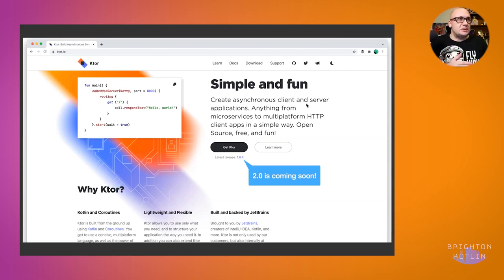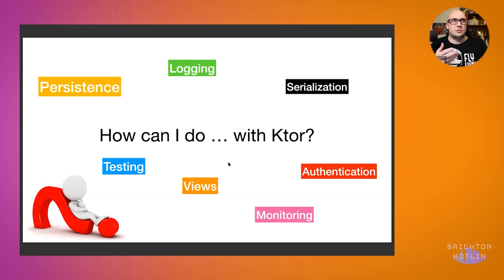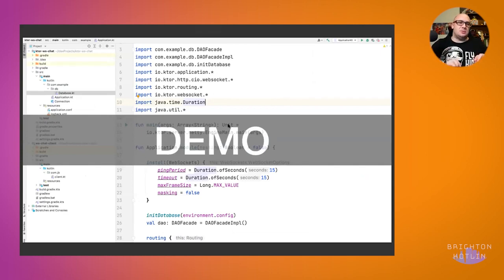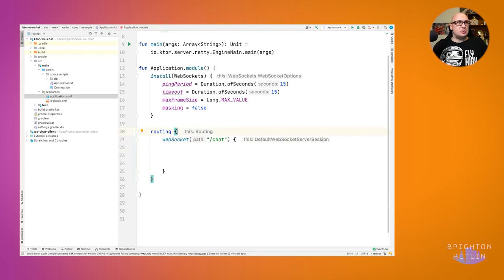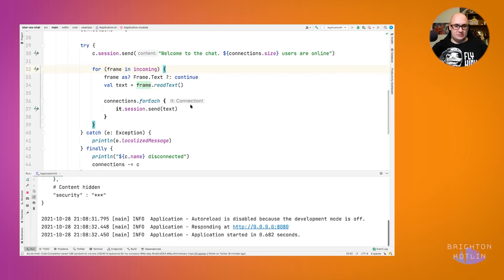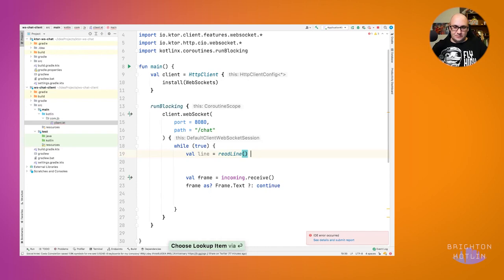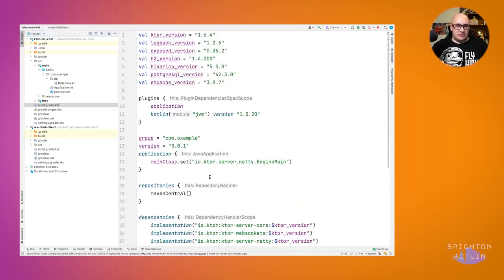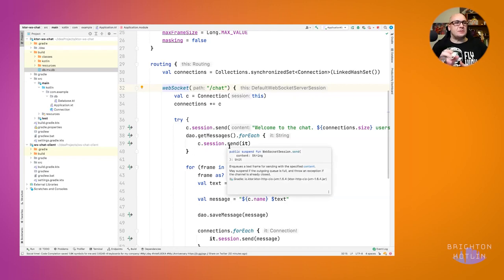Ktor from Ground Up with Anton Arhipov | Brighton Kotlin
In this talk, I'm going to focus primarily on Ktor for backend development. Let's see how simple it is to create robust asynchronous server-side applications with Ktor. We'll look into Ktor's features, deployment, extensibility model.

--- Bio ---

Anton is a Developer Advocate at JetBrains